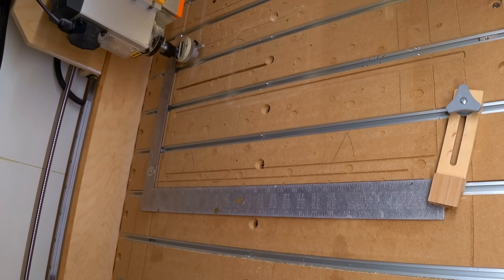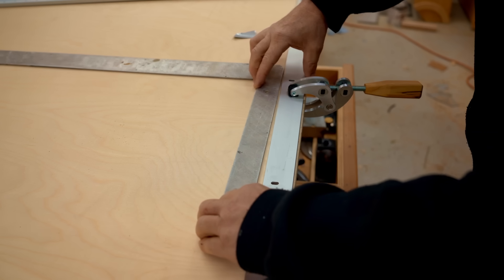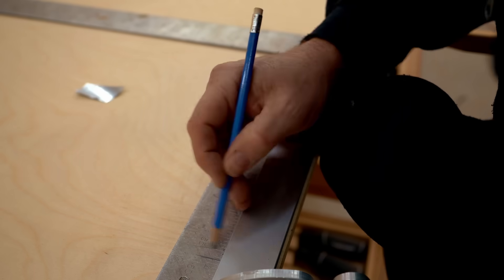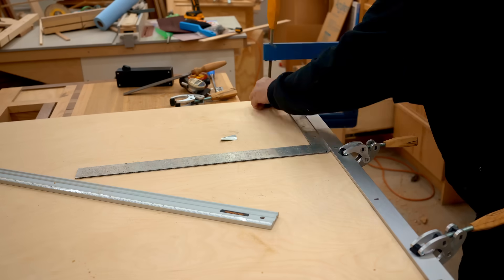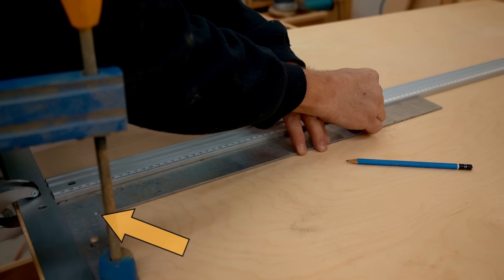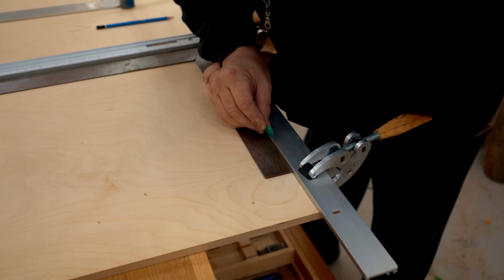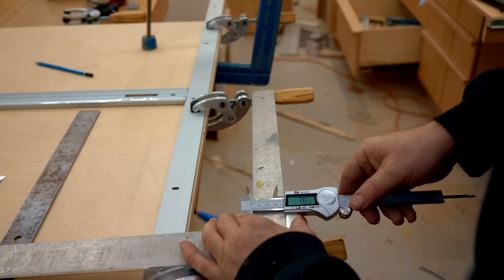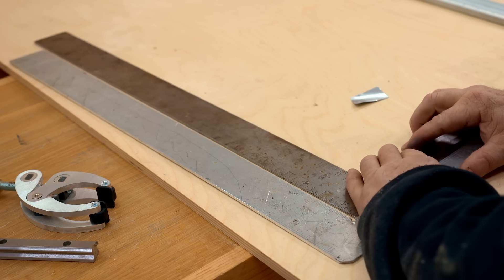My Square Isn't Square! Let's Fix That | Low Tech High Precision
The method I show here takes time, effort and patience, but the results are well worth it. Have you checked out the price of precision squares lately? They are not giving them away and with a little elbow grease you can make the cheap low precision ones more than accurate enough for everything you normally use a square for. And you'll know a way to check the accuracy of a square if it gets damaged in some way, like dropping it on a concrete floor.
What exclusive videos and access to what I'm doing behind the scenes?